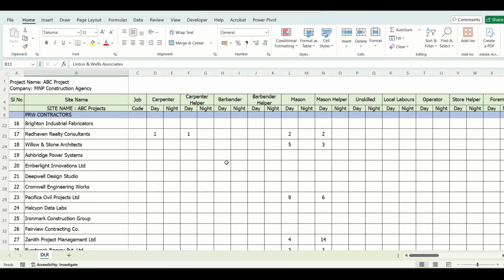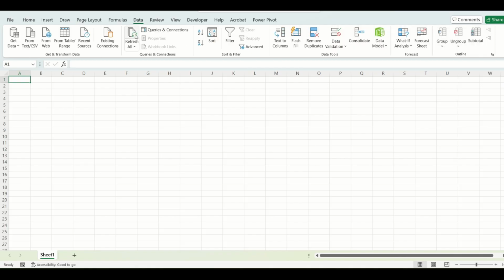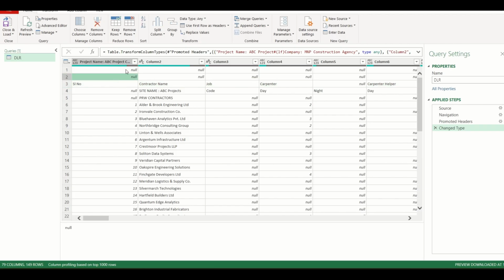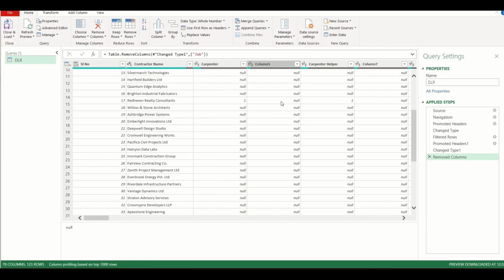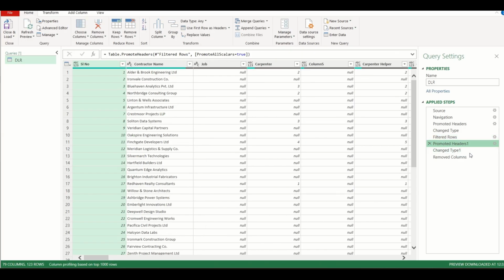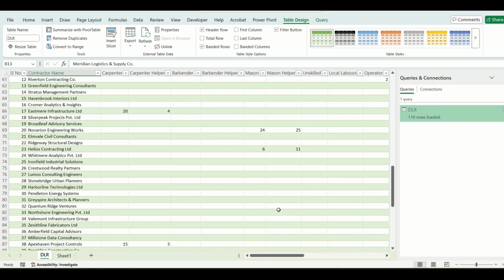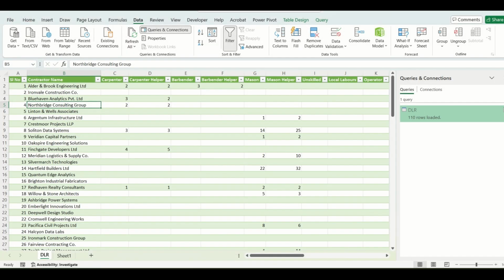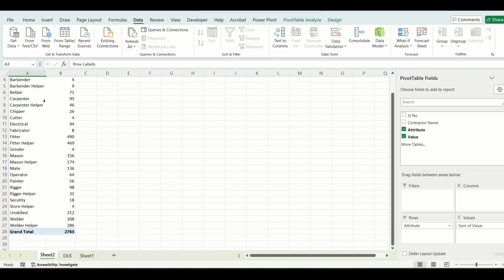Practical Example of Power Query | Data Cleaning in Excel for Better Reports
Struggling with messy Excel files that cannot be used for reporting?

In this practical Power Query tutorial, you will learn step-by-step how to transform raw, non-standard data into a clean, structured tabular format ready for analysis.

This video demonstrates:

• How to import raw data into Excel using Power Query
• Cleaning and reshaping unstructured data
• Removing inconsistencies and formatting errors
• Converting data into a standardized table format
• Preparing the dataset for Pivot Table creation
• Creating a Pivot Table from cleaned data

Power Query is one of the most powerful tools in Excel for data cleaning, automation, and reporting. Whether you work in project management, construction, finance, or operations, mastering Power Query will save you hours of manual work.

This tutorial is perfect for:
Project Managers
Planning Engineers
Data Analysts
Excel Beginners and Intermediate Users
Anyone working with messy Excel files

By the end of this video, you will be able to confidently convert raw data into a structured format suitable for analysis and dashboard creation.